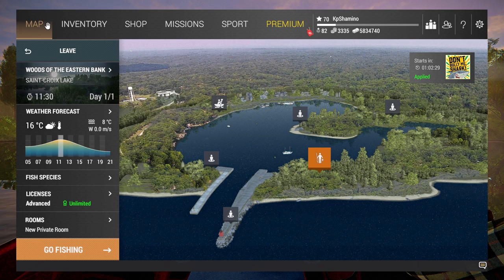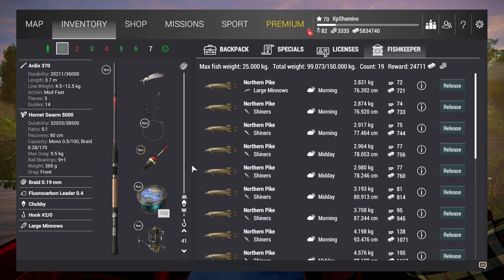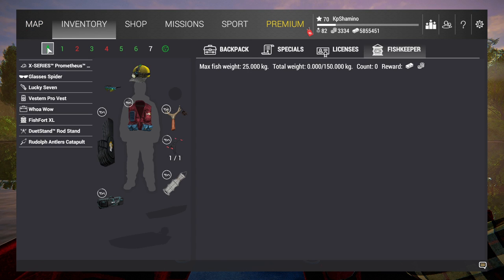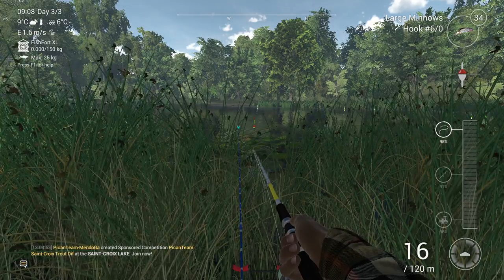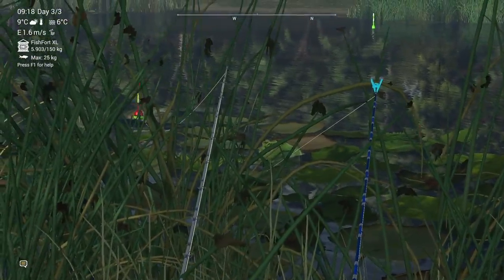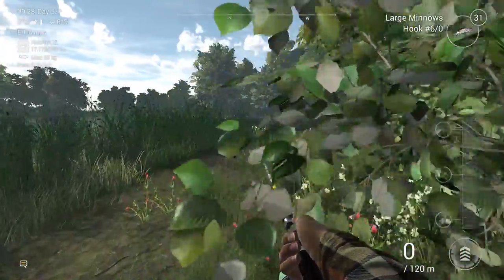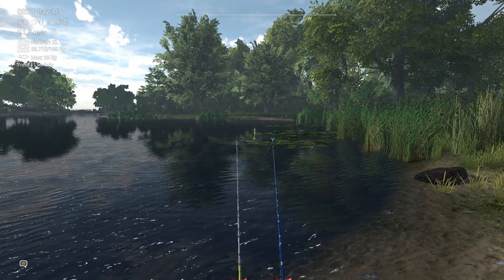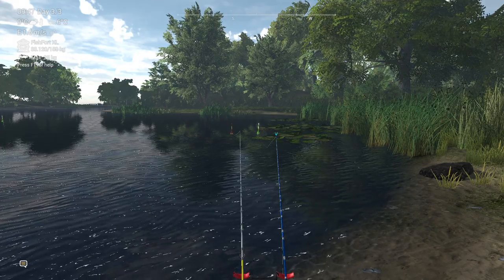Fishing Planet, Best Money Farm Series Part 15, Northern Pike, Michigan Saint Croix,